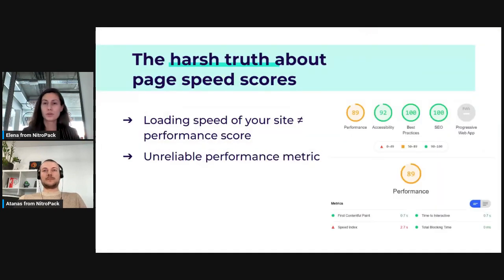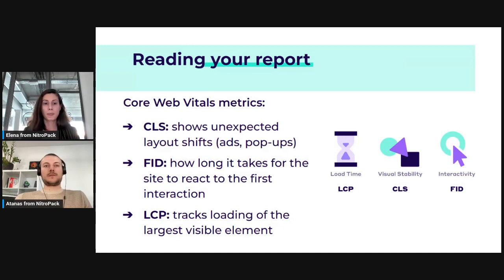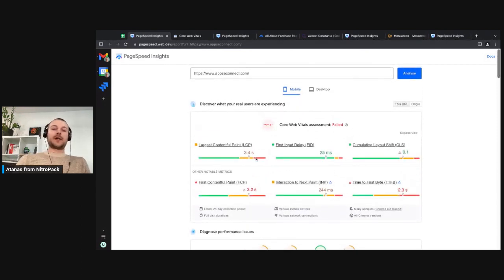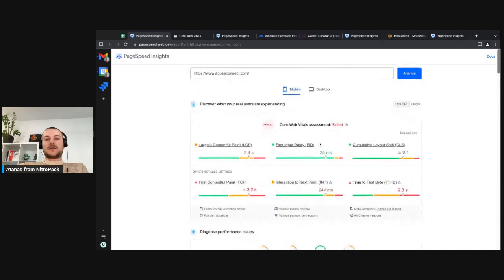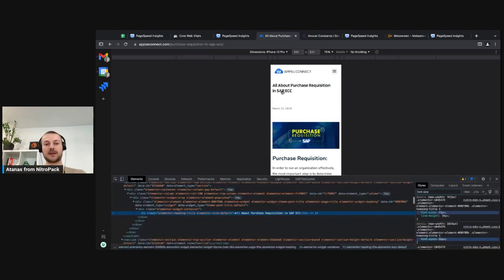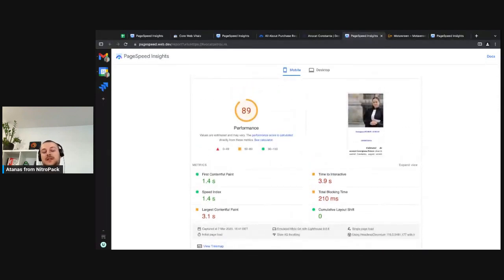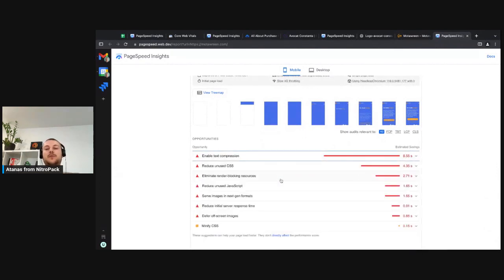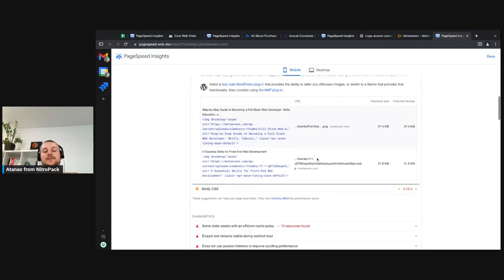Why a 90+ page speed score isn't enough: Diving deeper into your performance report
A performance report includes so many different metrics, scores, warnings, and improvement suggestions that it’s hard to identify the most impactful ones. So you choose to strive for a 90+ page speed score as the ultimate sign of performance success.

Not a bad tactic, but it’s not the best one, either.

Watch this video and learn how to navigate the complex world of web performance and which metrics and warnings to optimize first for the biggest real-world impact.